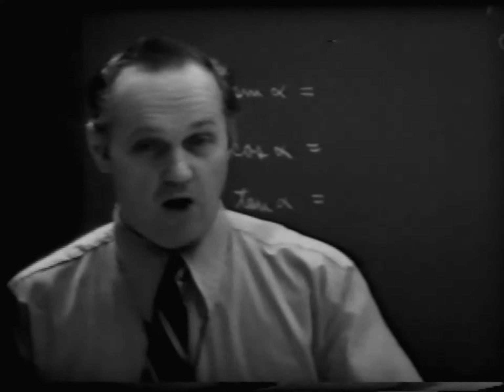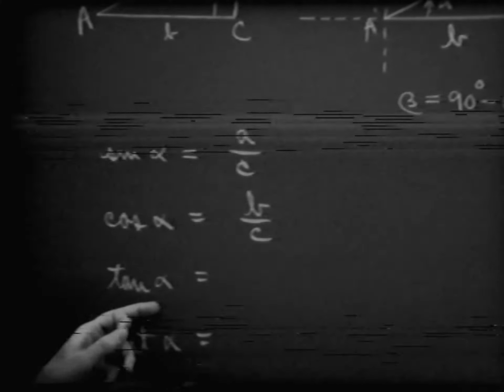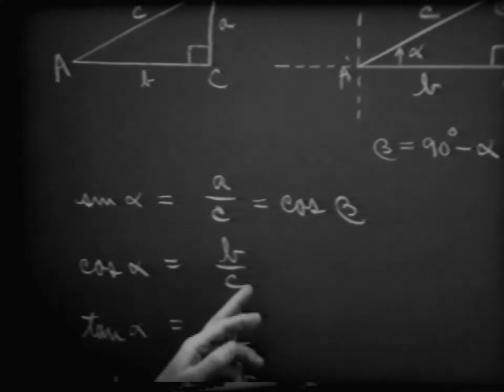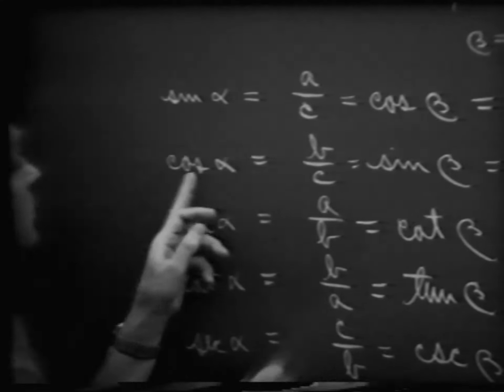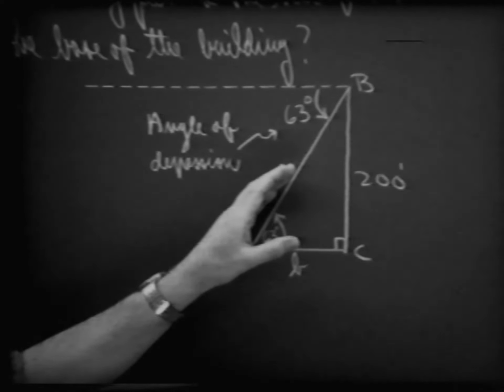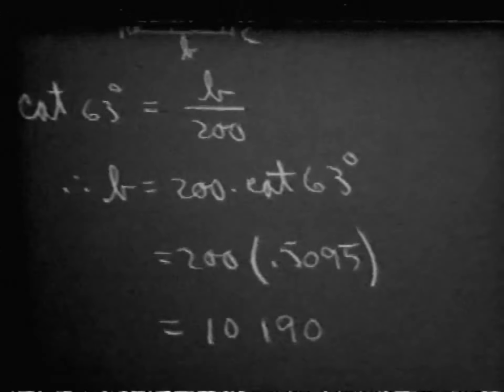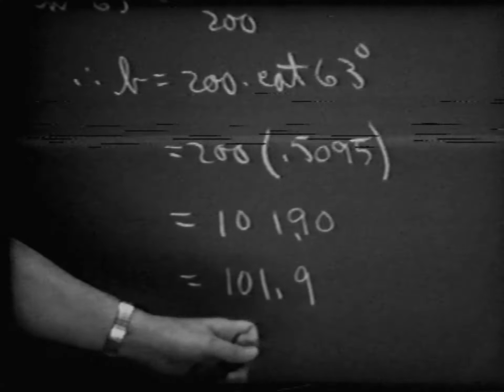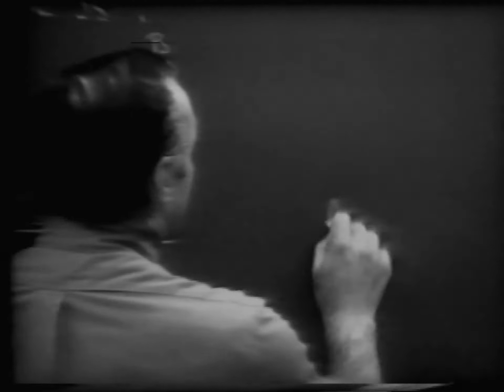Lesson 77: Solving Right Triangles